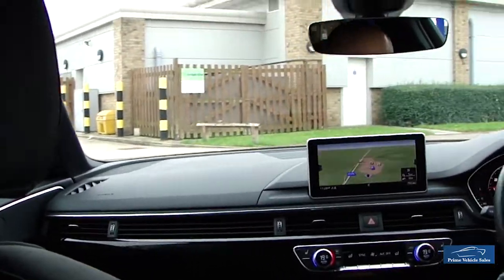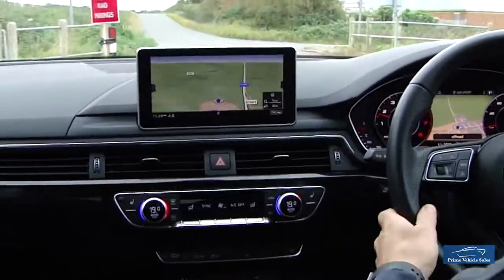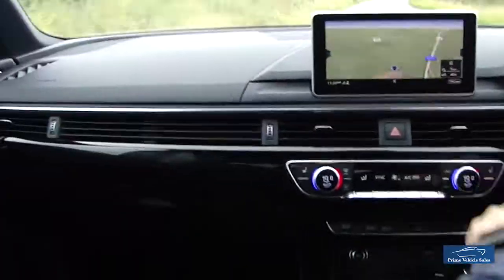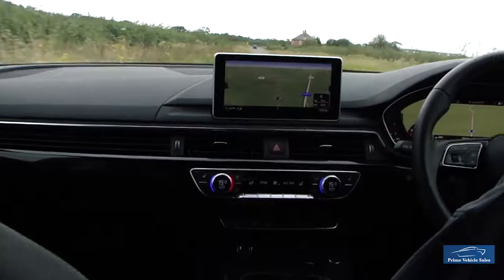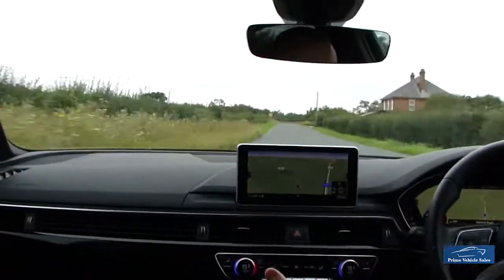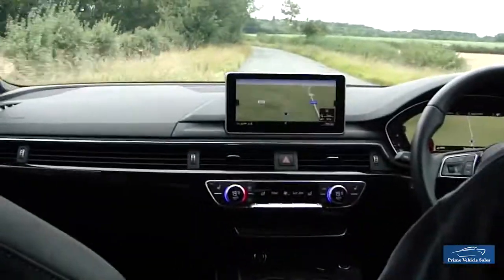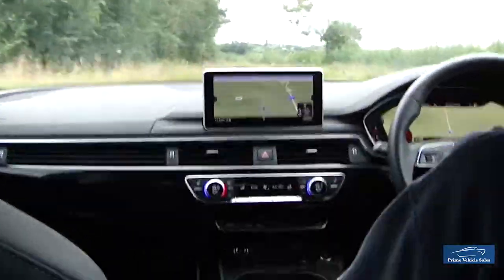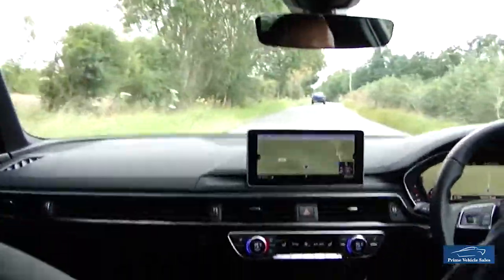2018 Audi A4 2.0 TFSI Black Edition S-Tronic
A Fantastic  Example, 1 Company Owner, With Full Service History, Huge Spec! 19x8.5J 5-Vspoke titanium alloys, 4-way lumbar support, Audi Virtual Cockpit, Heated front seats, LED headlight / high beam assist, Black Edition exterior package, 3 Spoke Flat Bottom Steering Wheel, Leather/Alcantatra S line, Piano Black Finish, Technology package, Apple Car Play. Full Dealer Facilities.